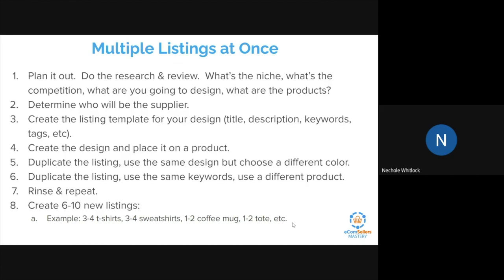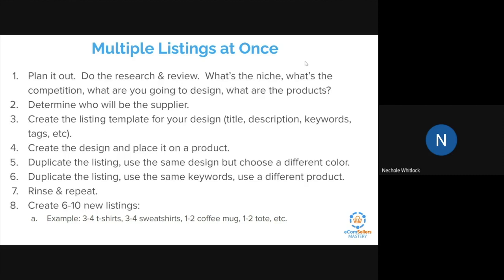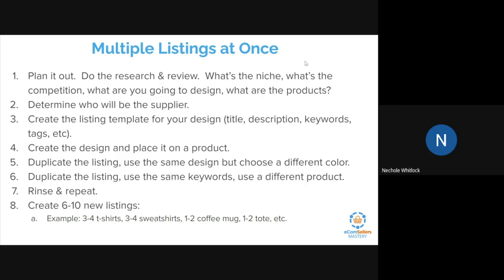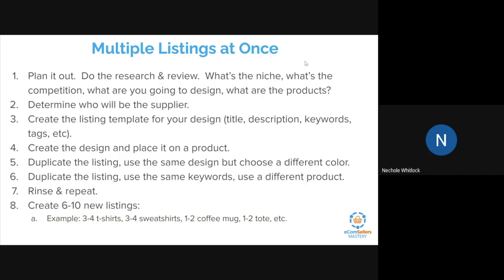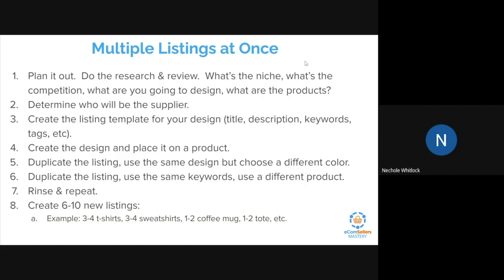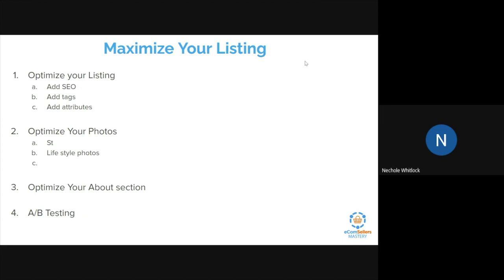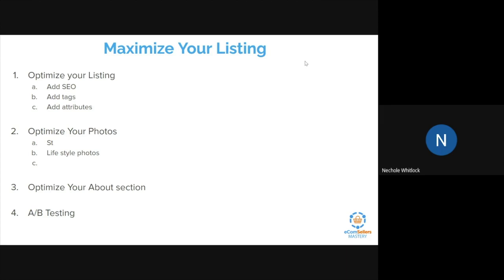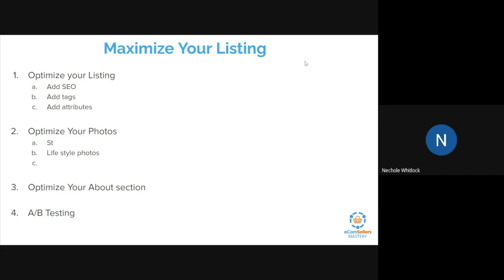Print on Demand - 7/16/2022 | Summer POD Challenge | eCom Sellers Academy